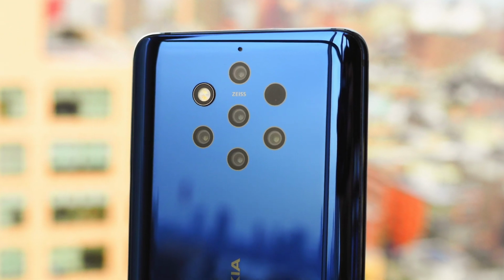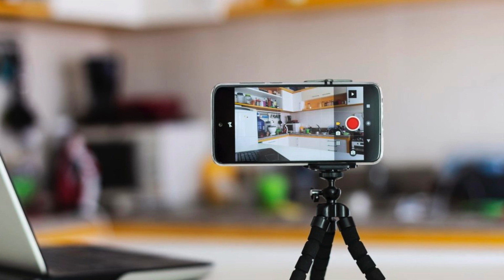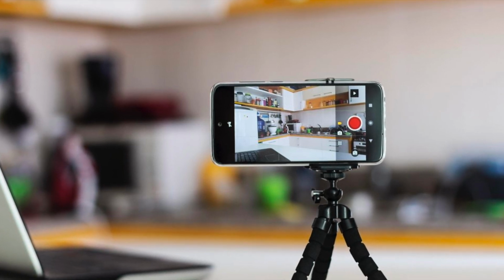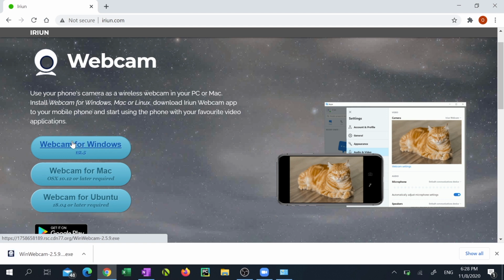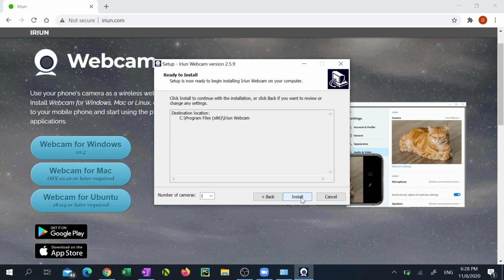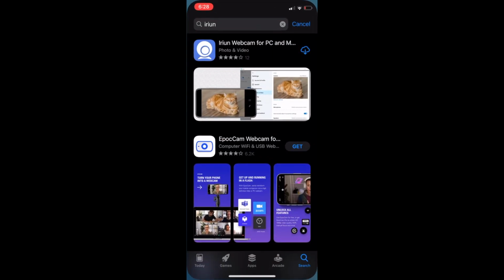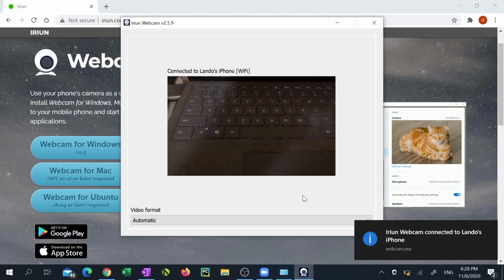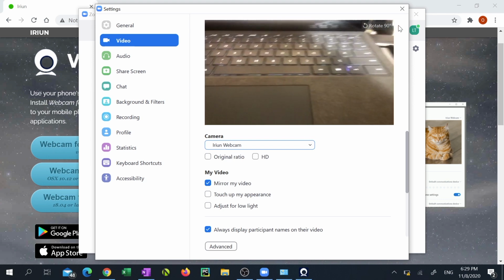How to Use Smartphone as Wireless Webcam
This is a tutorial that will walk you through how to use your smartphone as a webcam.